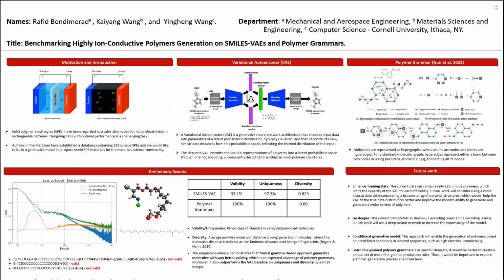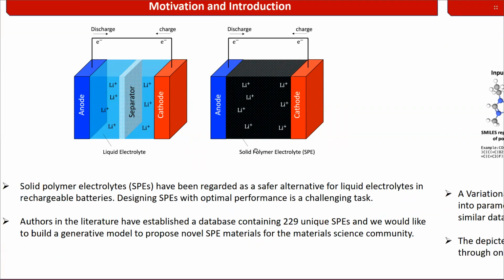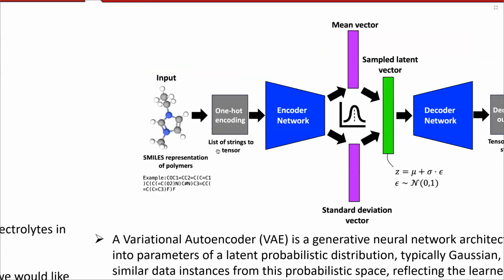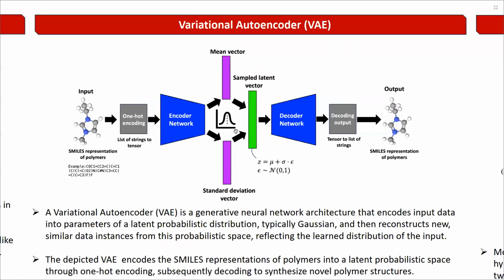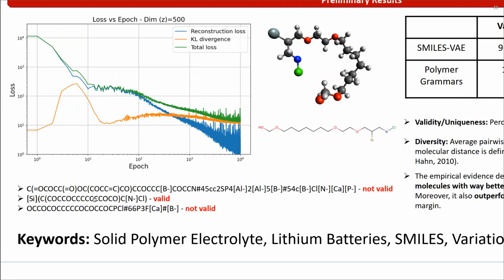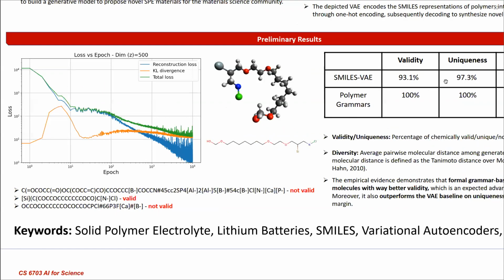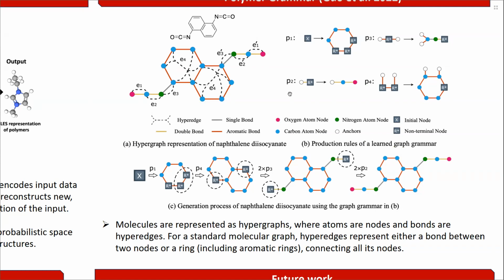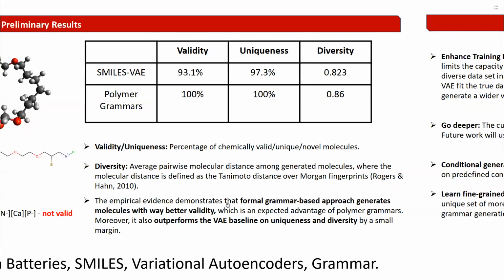AI-Driven Discovery of Conductive Polymers for Lithium Batteries | Cornell University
As part of the course "AI for science" at Cornell University, we have presented our work about the generation of new-undiscovered-highly-conductive polymers for application in solid Lithium batteries.

We proposed a Variational Autoencoder (VAE) approach that we benchmarked against a graph grammar approach by Guo et al (2022).